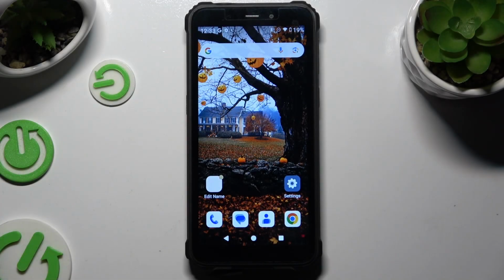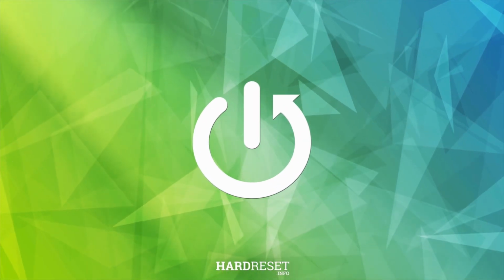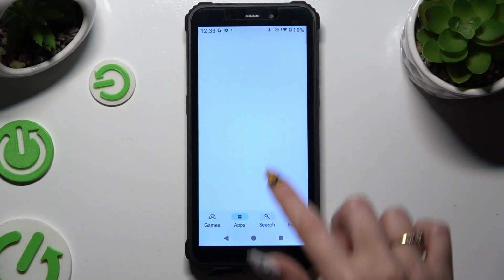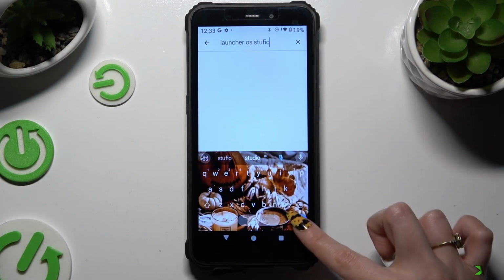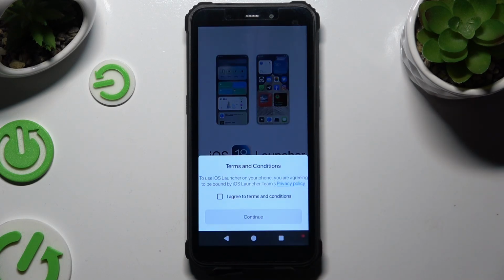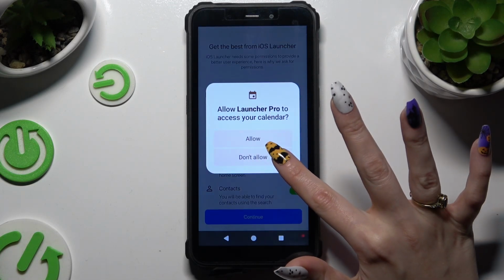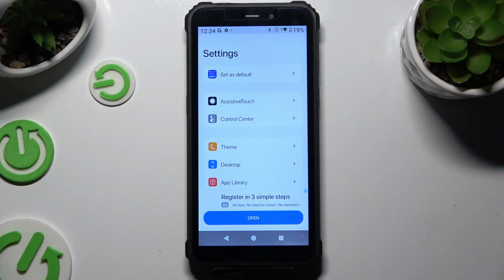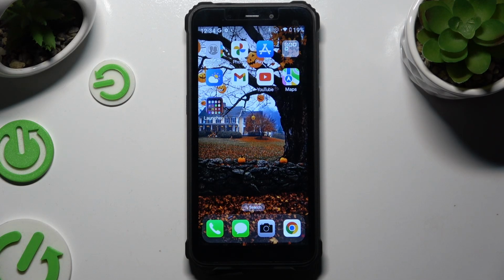How to Download and Apply iOS Launcher on OUKITEL G2 (Launcher iOS)?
Learn how to download and apply an iOS launcher on your OUKITEL G2! In this tutorial, we’ll show you how to install the Launcher iOS app, allowing your OUKITEL G2 to look and feel like an iPhone. Transform the interface of your Android device with the sleek and familiar iOS design, giving you the best of both worlds. Follow along to customize your device’s appearance easily with an iOS launcher.

How to install iOS launcher on OUKITEL G2?
How to make OUKITEL G2 look like an iPhone?
How to apply Launcher iOS on OUKITEL G2?